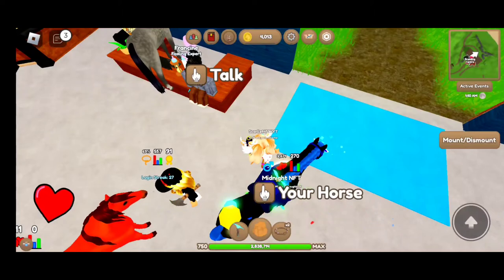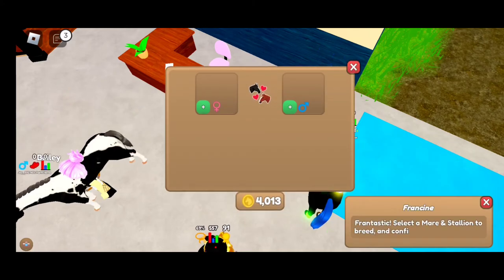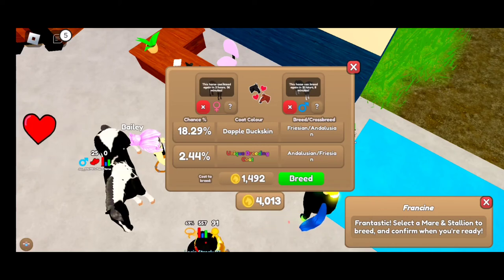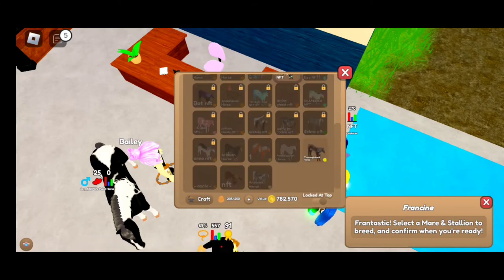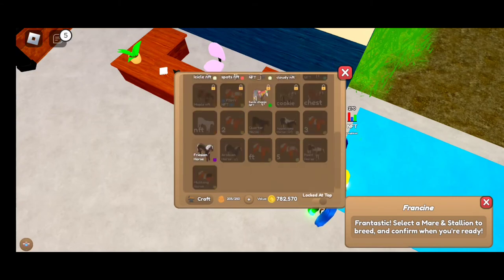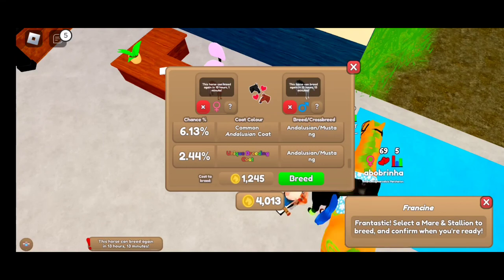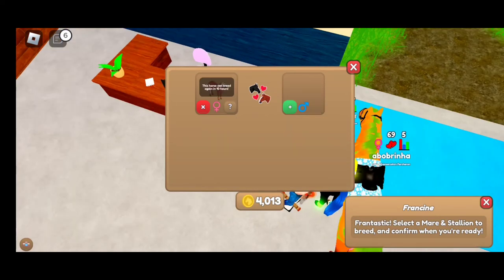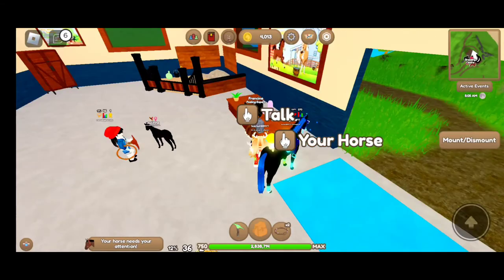how to get all of the new coats roblox wild horse islands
A Himitsu - Fragile is free to use on YouTube if you give credit to A Himitsu.